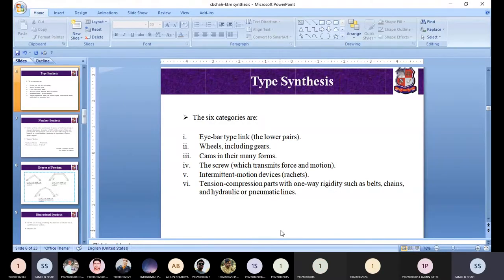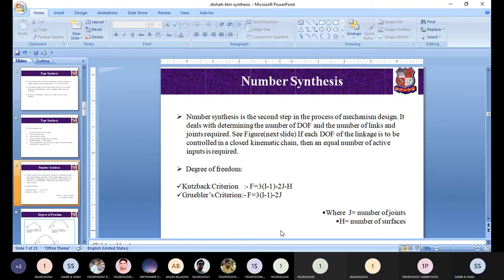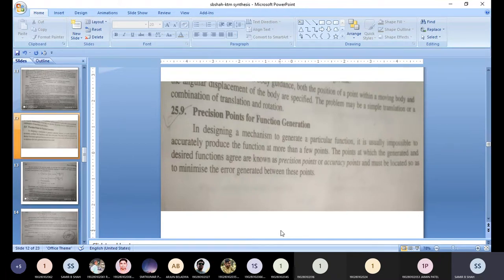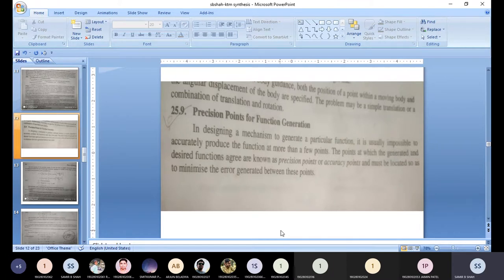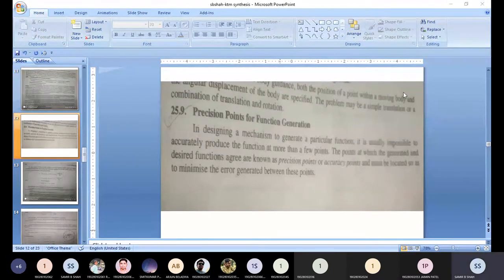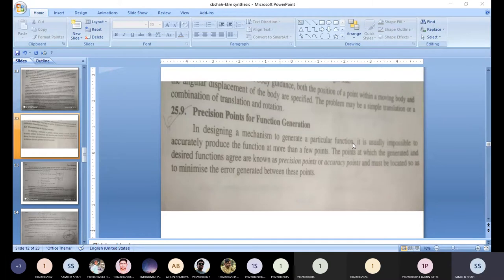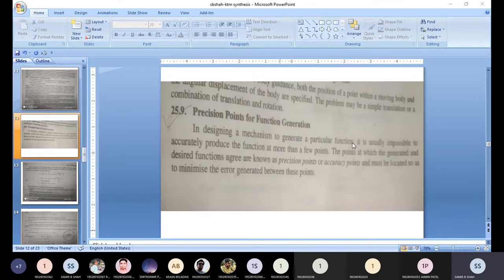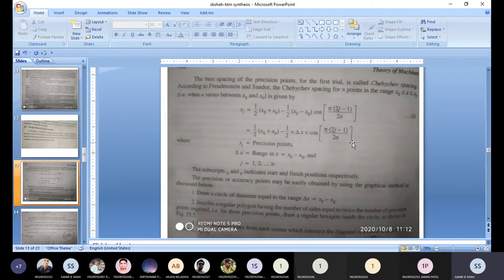basics of Synthesis:Part-2